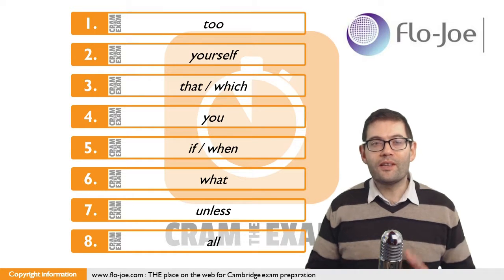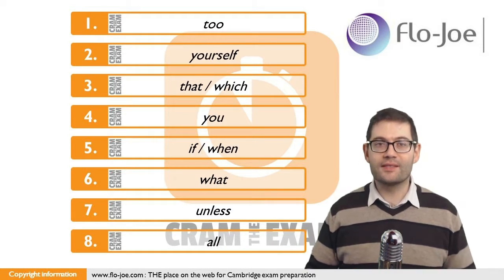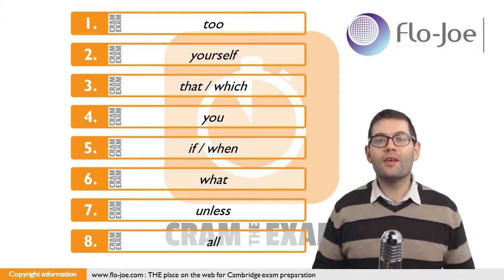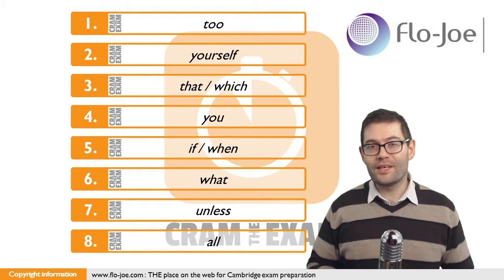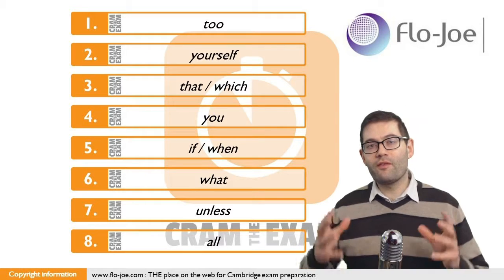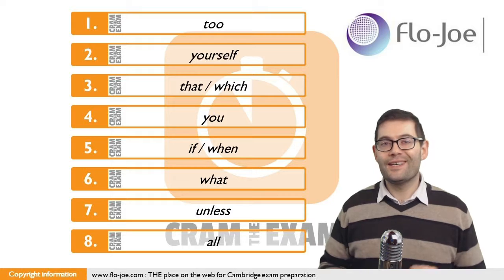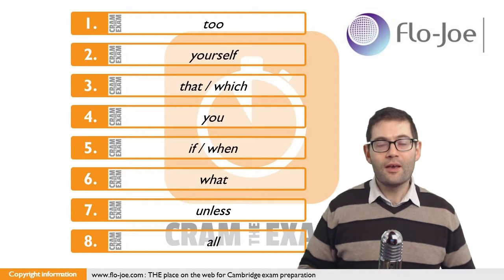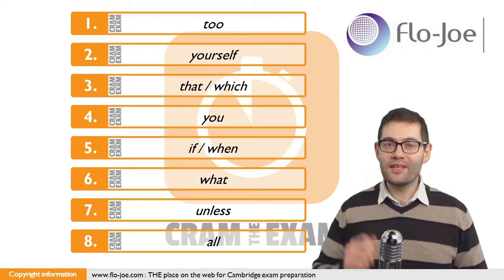CramTheExam: FCE/First Use of English Part 2 (Flo-Joe.com)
Welcome to this CramTheExam.com walk through for this FCE/First Use of English Part 2 exam question.

A big thank you goes to flo-joe.com for making these materials available on-line!

To get some exam tips about how to do this exam question please go

If you want to practice the exam questions from leading English language coursebooks for the FCE/First Cambridge exam, please visit us